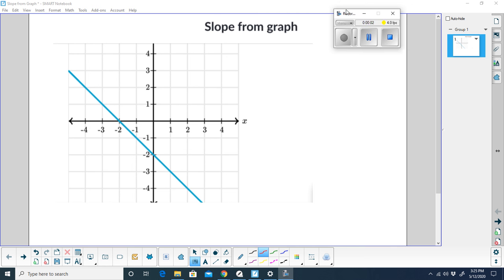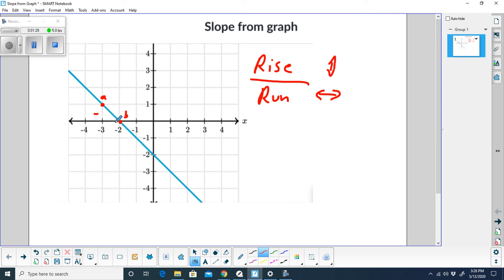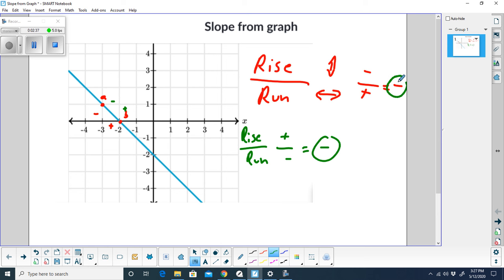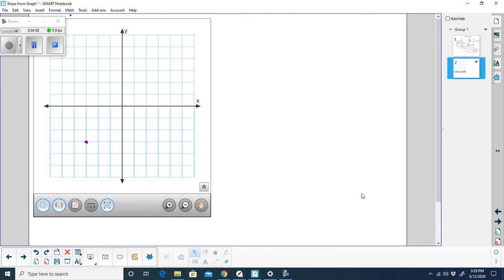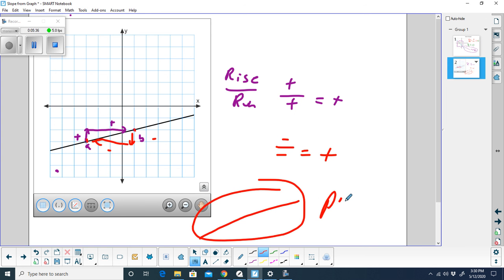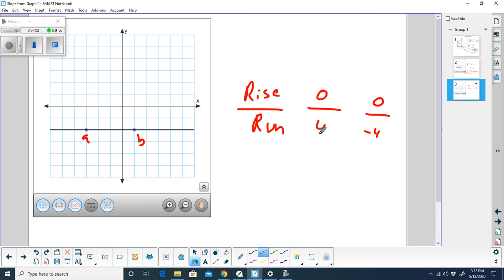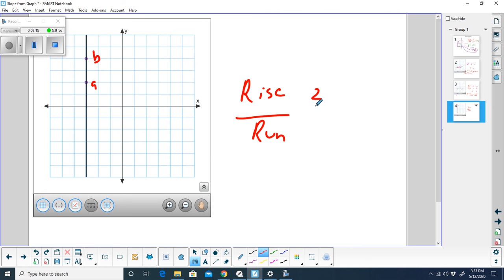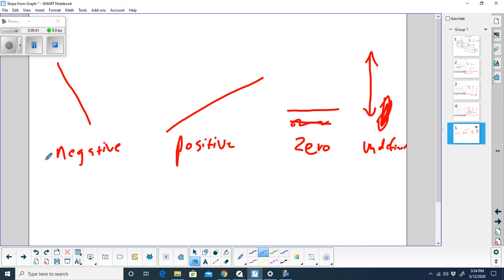Slope from Graph (Types of Slope)